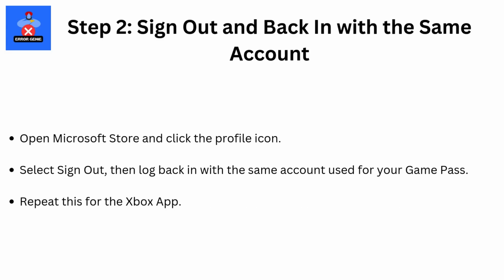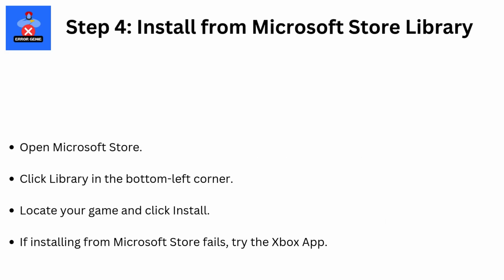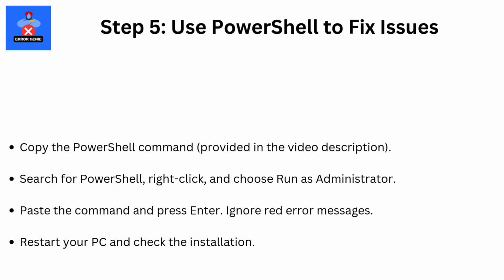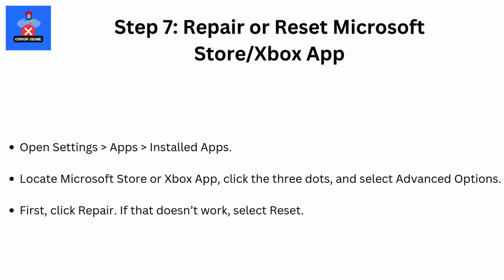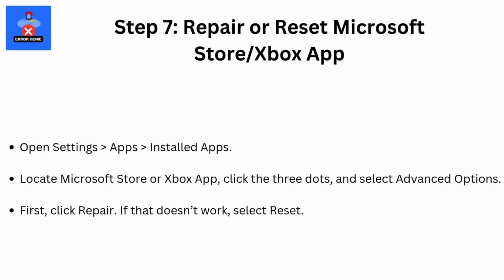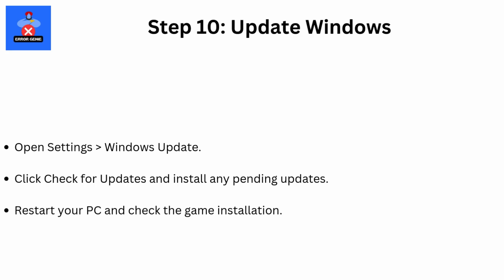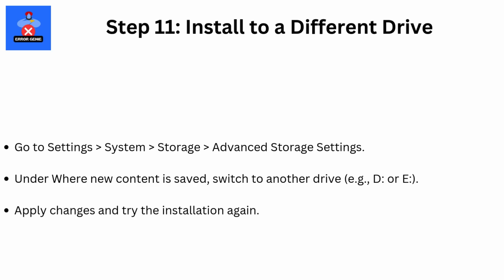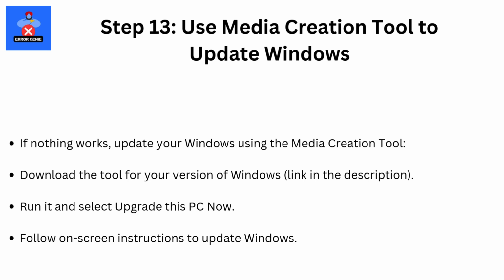How To Fix Microsoft Flight Simulator 2024 Not Installing On Microsoft Store On PC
How To Fix Microsoft Flight Simulator 2024 Not Installing On Microsoft Store On PC. Hi everyone, welcome to Error Genie! Today, I’ll guide you step by step to fix the issue of Microsoft Flight Simulator 2024 not installing on the Microsoft Store or Xbox App for Windows PCs. Let’s get started!

Step 1: Use the Gaming Services Repair Tool
Open the Xbox App.
Click your profile icon at the top left.
Select Support then Gaming Services Repair Tool.
Click Start Repairing and Yes to allow.
Let the process complete, then check if the issue is resolved.
If you don’t see the repair tool:
Search "Gaming Services Repair Tool" on Google.
Visit the official Xbox support page, download the repair tool, and run it.

Step 2: Sign Out and Back In with the Same Account
Open Microsoft Store and click the profile icon.
Select Sign Out, then log back in with the same account used for your Game Pass.
Repeat this for the Xbox App.

Step 3: Check Date, Time, Time Zone, and Region
Open Settings then Time & Language then Date & Time.
Turn on Set Time Automatically and Set Time Zone Automatically.
Click Sync Now to sync time.
Go to Language & Region and ensure your correct country is selected.

Step 4: Install from Microsoft Store Library
Open Microsoft Store.
Click Library in the bottom-left corner.
Locate your game and click Install.
If installing from Microsoft Store fails, try the Xbox App.

Step 5: Use PowerShell to Fix Issues
Copy the PowerShell command (provided in the video description).
Search for PowerShell, right-click, and choose Run as Administrator.
Paste the command and press Enter. Ignore red error messages.
Restart your PC and check the installation.

Step 6: Clear Microsoft Store Cache
Open File Explorer and navigate to:
C:\Users[Your Username]\AppData\Local\Packages.
Find the folder named Microsoft.WindowsStore_ with alphanumeric characters.
Open it and delete the LocalCache folder.
Restart your computer and try again.

Step 7: Repair or Reset Microsoft Store/Xbox App
Open Settings then Apps then Installed Apps.
Locate Microsoft Store or Xbox App, click the three dots, and select Advanced Options.
First, click Repair. If that doesn’t work, select Reset.

Step 8: Update Gaming Services and Xbox Identity Provider
Xbox Identity Provider.
Gaming Services.
Install both from Microsoft’s official website or the Store.

Step 9: Restart Necessary Services
Open Services (search for it in the Start menu).
Find and restart these services:
IP Helper.
Gaming Services.

Open Settings then Windows Update.
Click Check for Updates and install any pending updates.
Restart your PC and check the game installation.

Step 11: Install to a Different Drive
Go to Settings then System then Storage then Advanced Storage Settings.
Under Where new content is saved, switch to another drive (e.g., D: or E:).
Apply changes and try the installation again.

Step 12: Reinstall Microsoft Store or Xbox App
Use PowerShell commands (available in the video description) to uninstall and reinstall:
Microsoft Store.
Xbox App.

Step 13: Use Media Creation Tool to Update Windows
If nothing works, update your Windows using the Media Creation Tool:
Run it and select Upgrade this PC Now.
Follow on-screen instructions to update Windows.
Conclusion
One of these steps should help you resolve the issue with installing Microsoft Flight Simulator 2024.